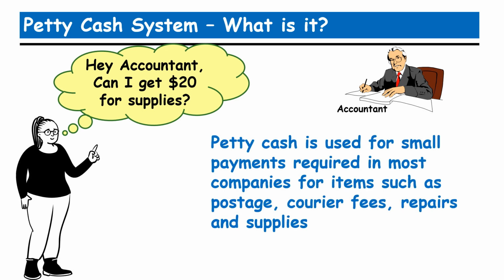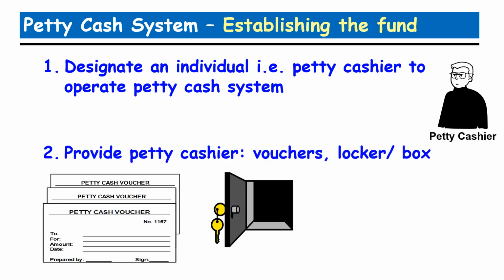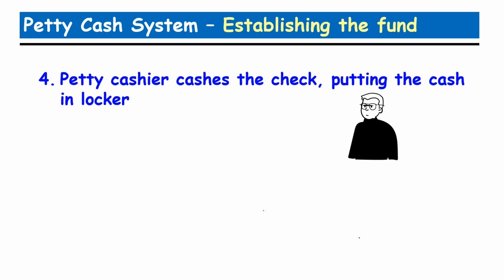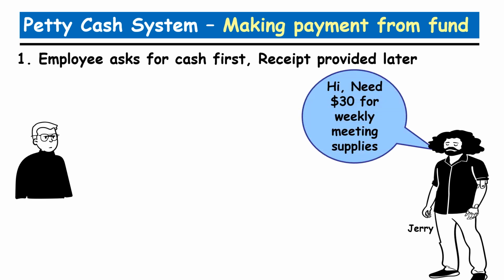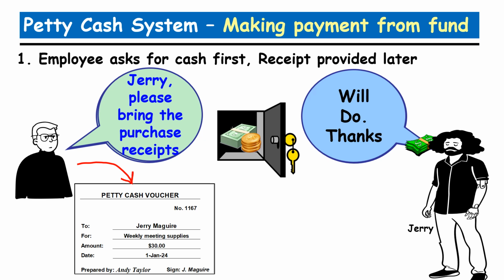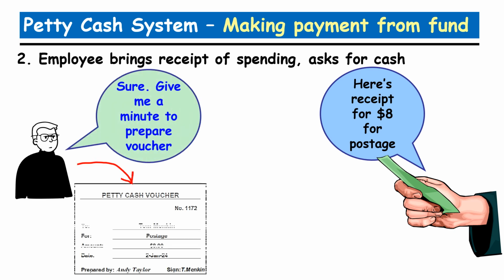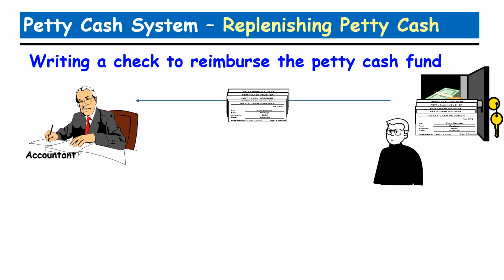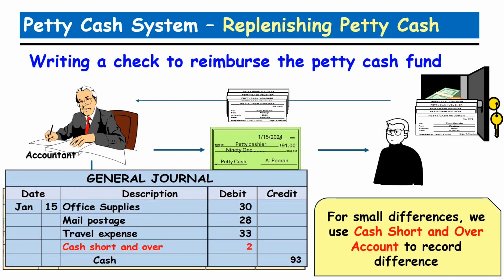PETTY CASH SYSTEM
This video discusses how to establish and operate a petty cash system in a business